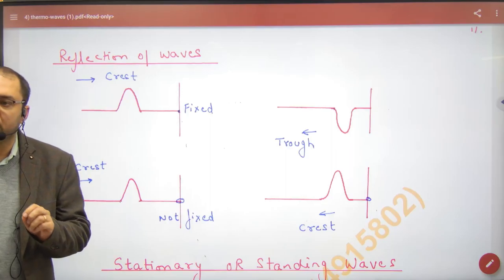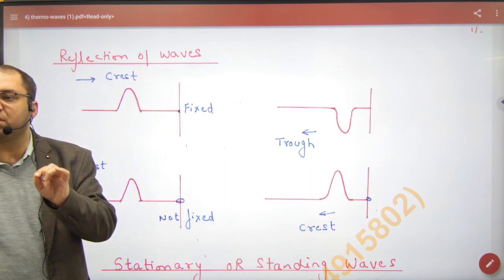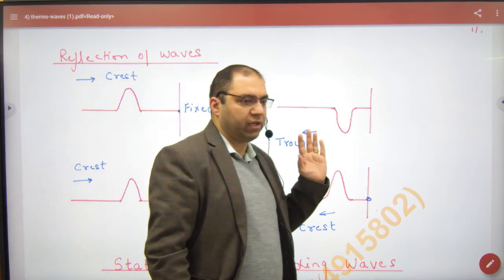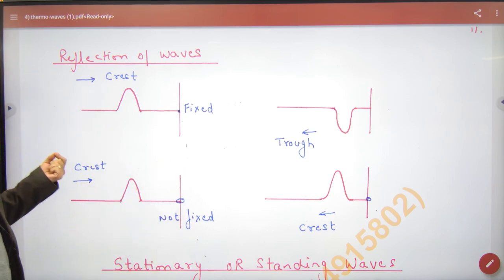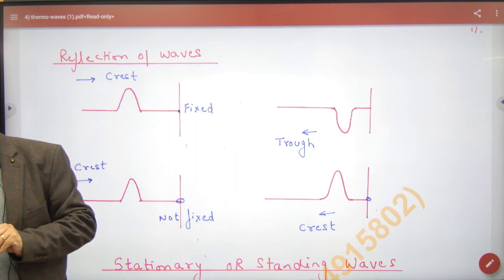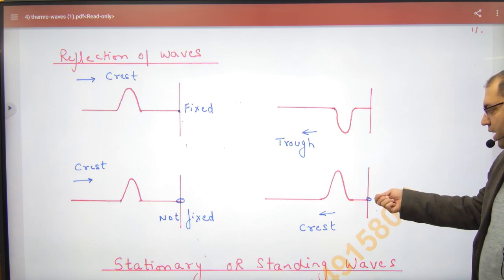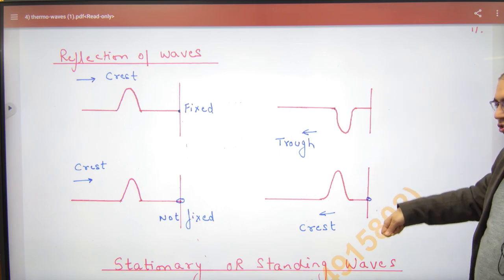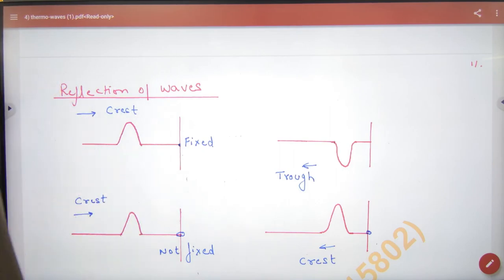381 Reflection of waves